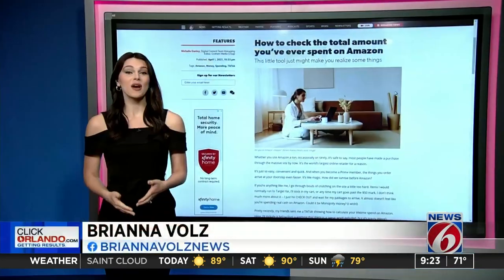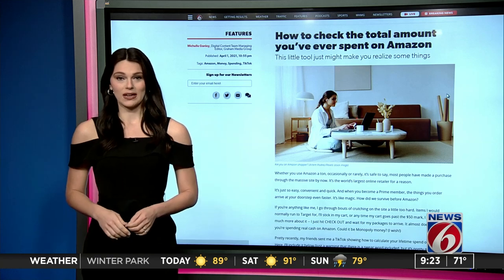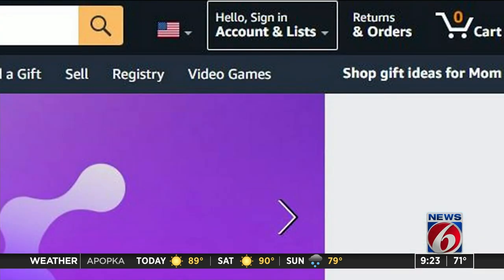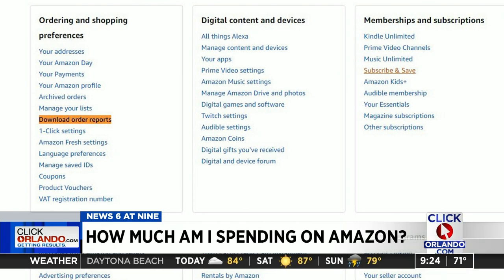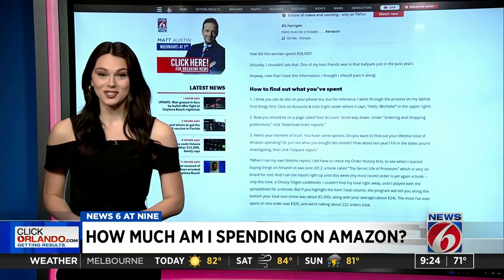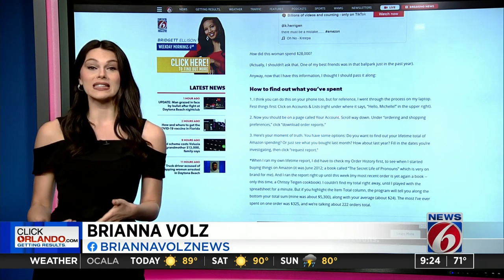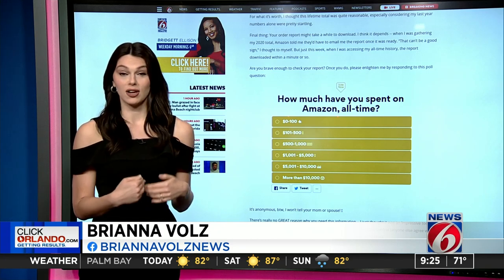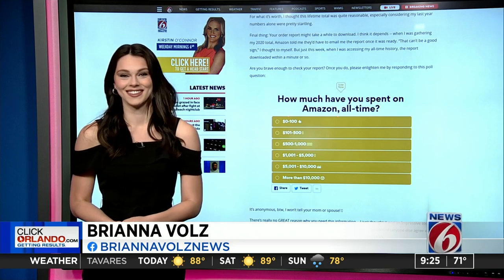How to check the total amount you've ever spent on Amazon